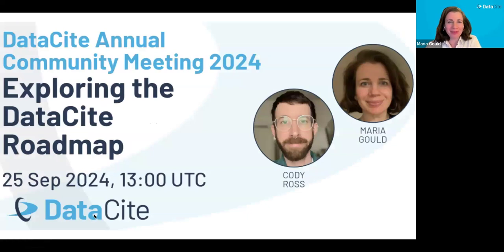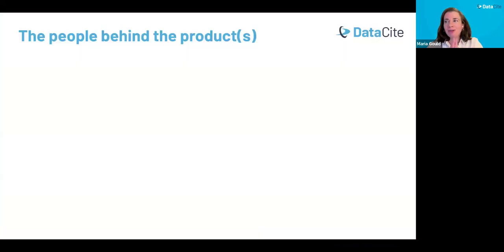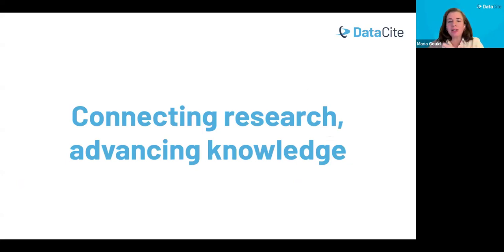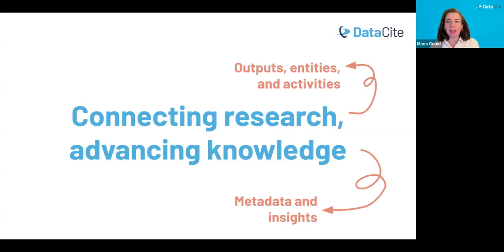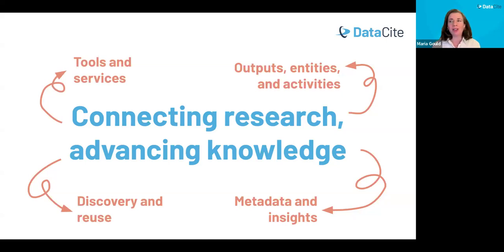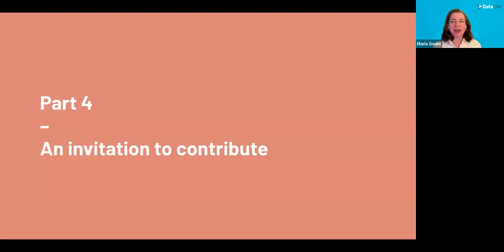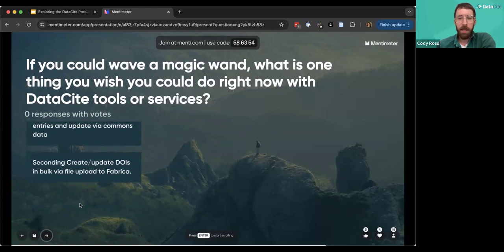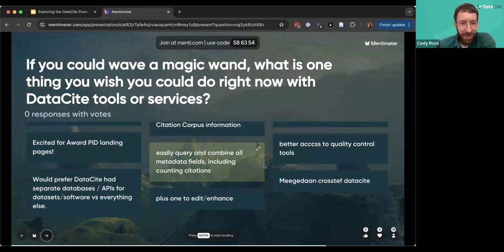Exploring the DataCite Roadmap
In this session, we will share how we work to develop innovative and impactful products and services at DataCite, and how community members can participate in these processes and contribute feedback about new features and future priorities.

Speakers:

00:00 Part 1-3 – Maria Gould (Director of Product, DataCite)

16:35 Part 4 – Cody Ross (Product Manager, DataCite)

38:43 Q & A